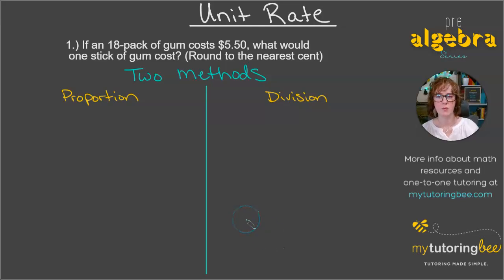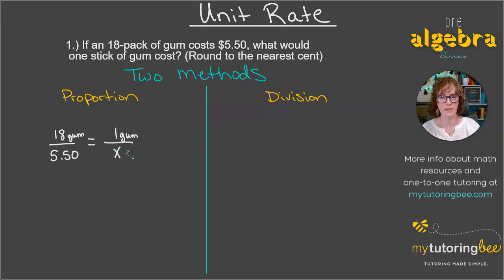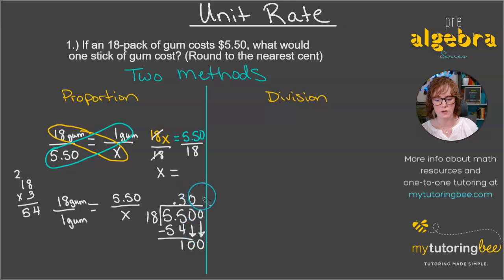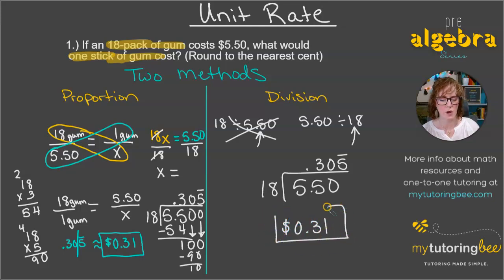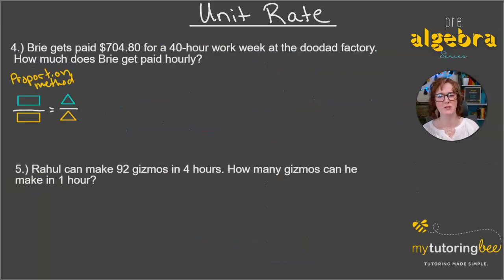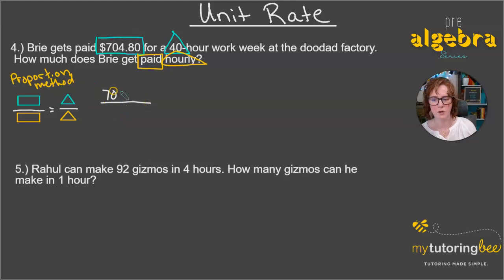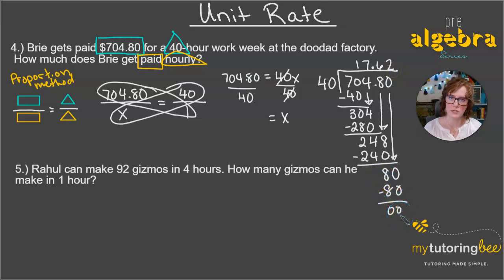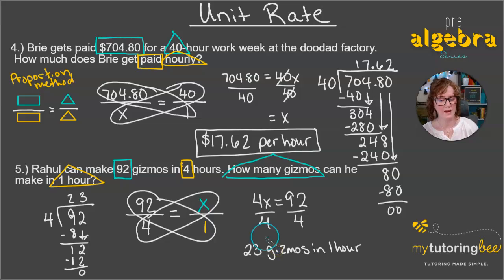How to Find Unit Rate | Ratio & Proportion Method & Division Method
How to find unit rate using proportion method and division! In this video, we go over 6 examples of how to find the unit rate using two different methods - ratios or fractions, and division. I will explain how to calculate the ratio of just one item, how to find the unit price, and the meaning of unit rate with the use of division and fractions. When do we need to find the unit rate? If we are asked to find the cost of one item, if we want to find out how long it takes to complete one task, if we want to know how much of something we can do in one hour, if we want to find out someone’s hourly rate for working, how far a car can travel on one gallon of gas, or the price of just one product. These are just a few examples of ratio and proportion problems.

Chapters:
0:00 Intro
0:19 Proportion Method
4:28 Division Method
5:41 Example 2 - Division Method
6:19 Example 3 - Division Method
7:22 Example 4 - Proportion Method
10:52 Example 5 - Proportion Method